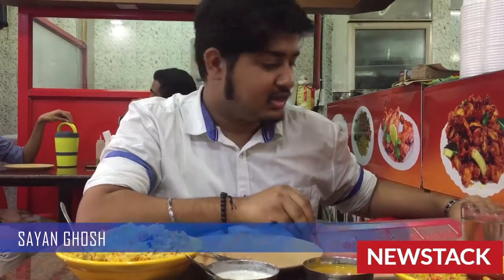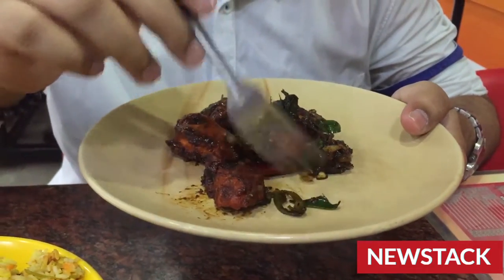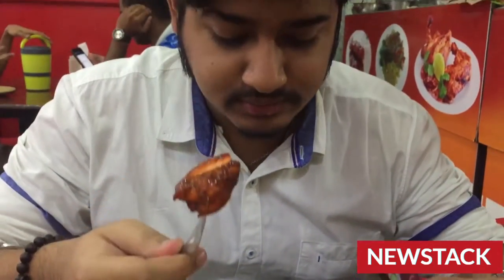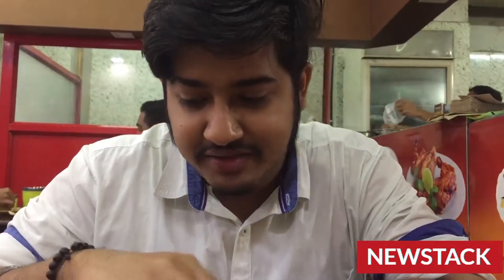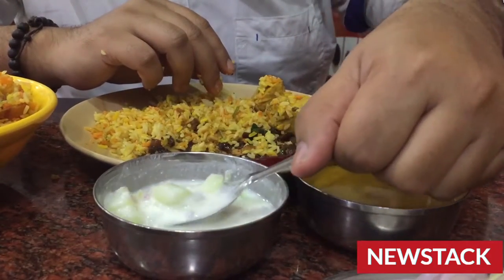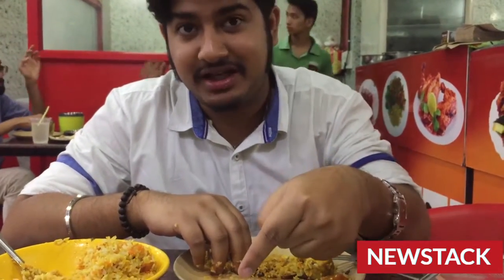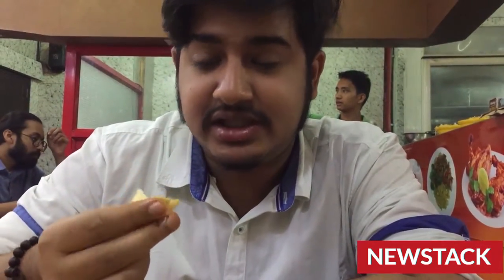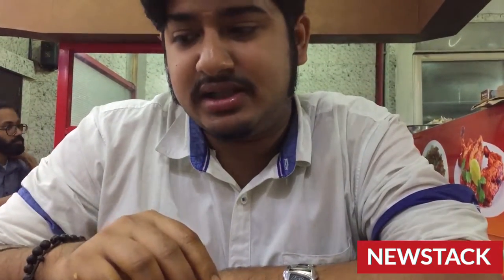Foodstack Episode 1 | Mars Chicken Delight | Bangalore